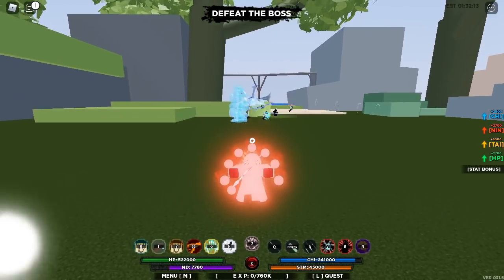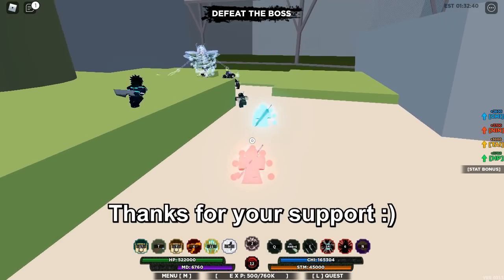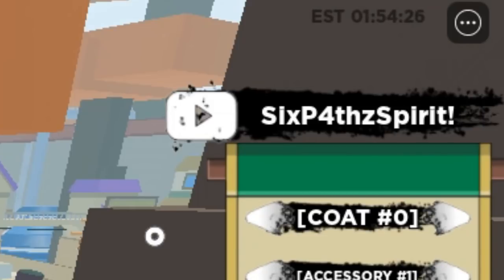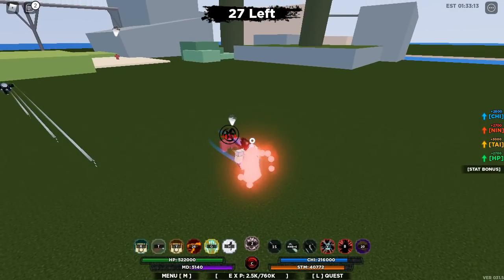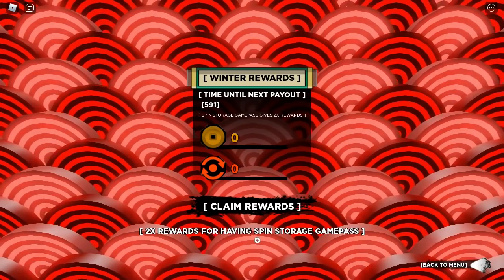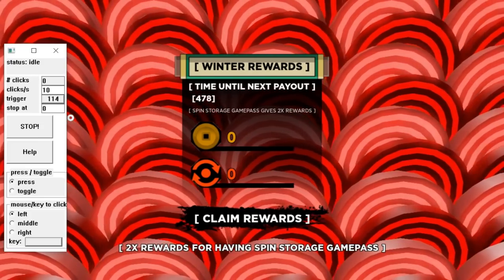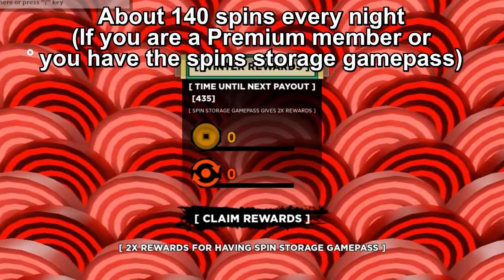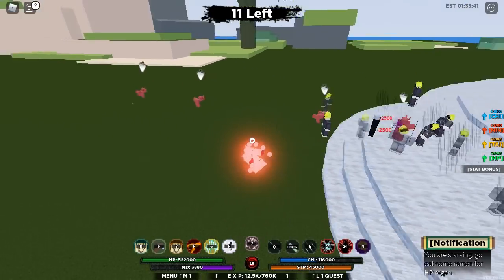*CODES* HOW TO GET INFINITE SPINS BY DOING NOTHING (BEST METHOD) - SHINDO LIFE ROBLOX